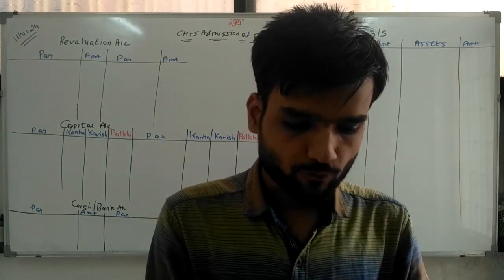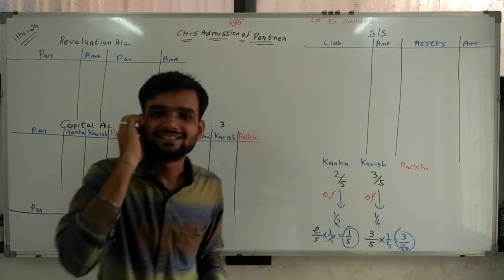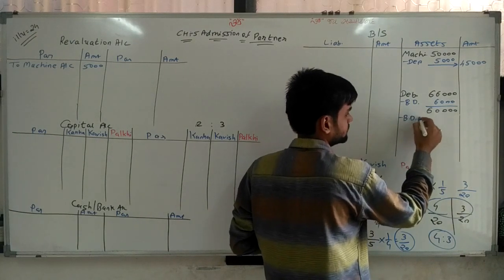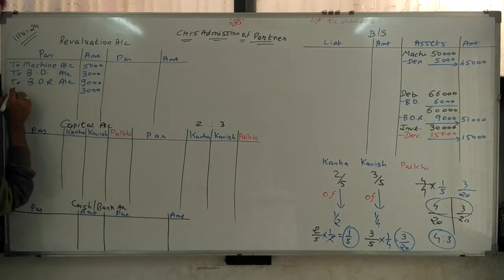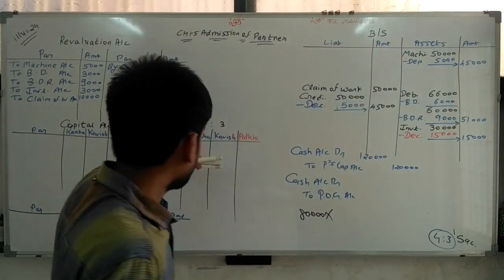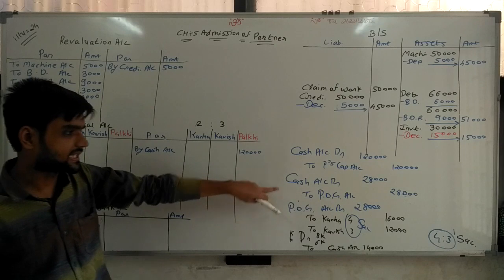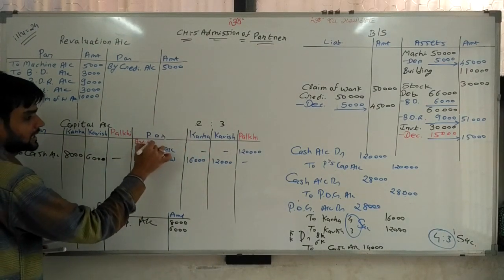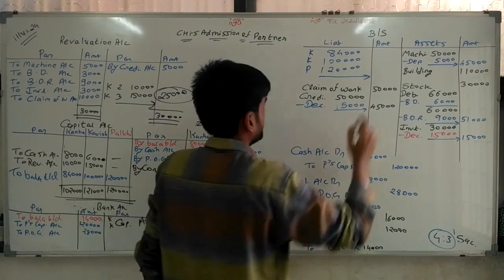4 EM12Acc Admission of partner illustration 24 5 4 21 9 23